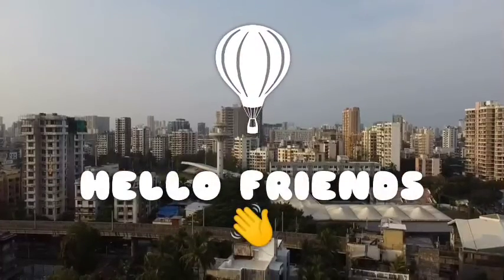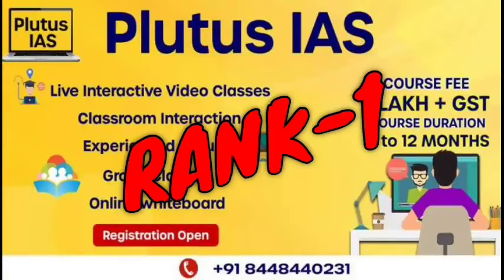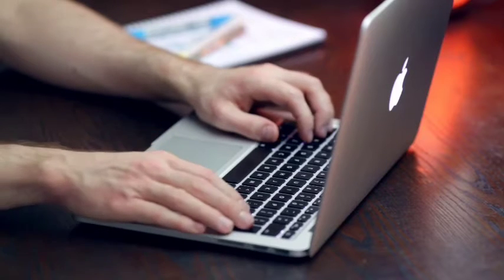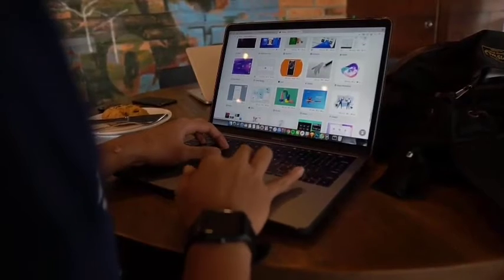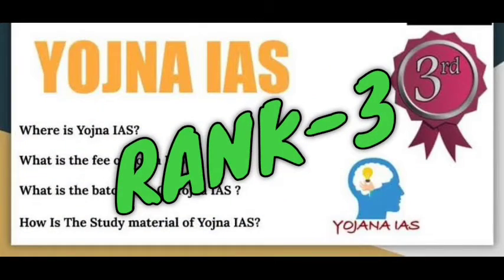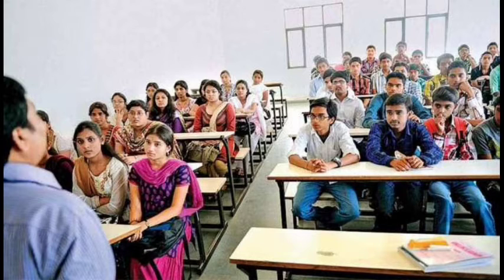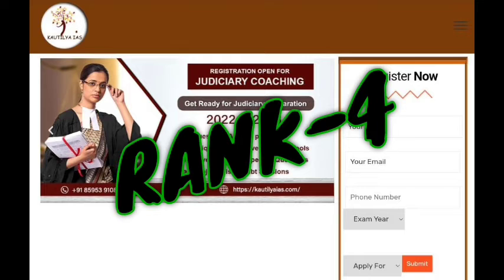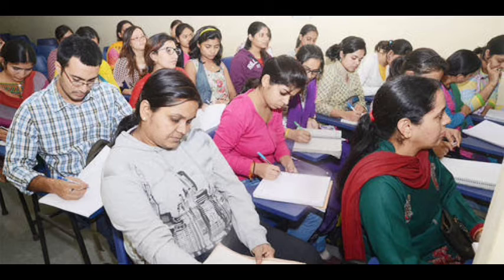Best IAS Coaching in Andheri || Top IAS Coaching in Andheri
This video is about the best IAS coaching in Andheri. If you are worried about your upsc preparation and you are confused that which coaching centre you should choose. So , here I have given full information about the best coaching center in Andheri.

ZEE TV Education & Exams is in association with IR (Instituterank.com)
is world best website, non conventional educational centres. Instituterank.com is the only website which ranks institutes, coachings Globally. If you are searching for best Coaching Institute for your exam Do check Ranking at Instituterank.com(IR).

3. Best Bank PO Coaching in Delhi Best Video of Today's